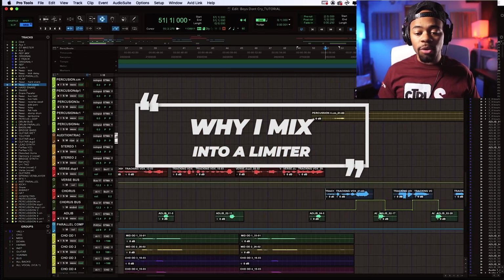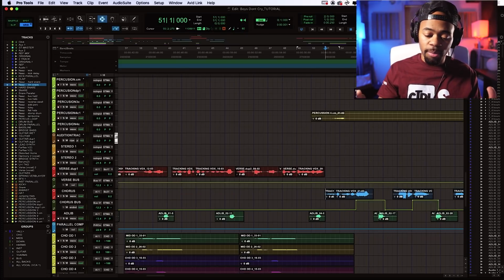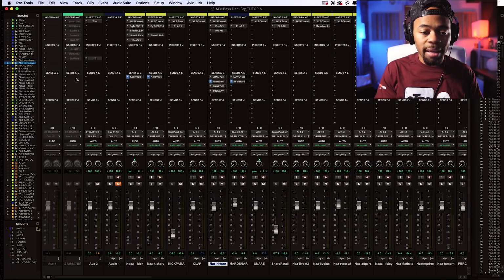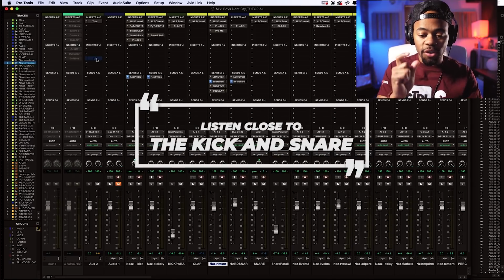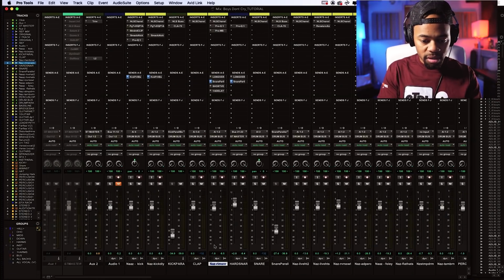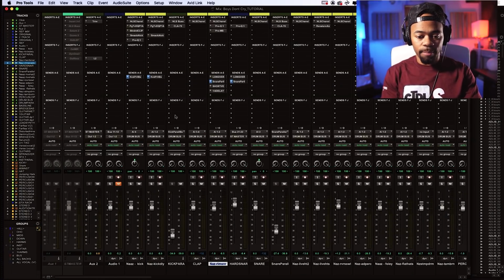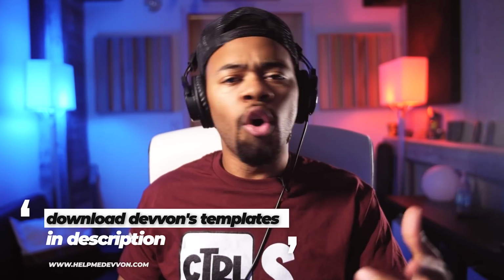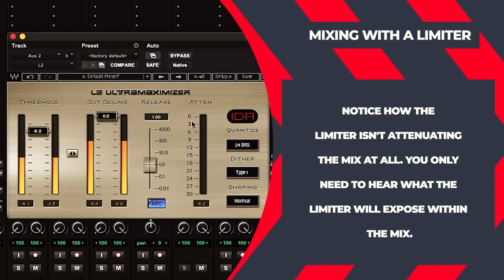Why I Mix Into A Limiter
A video on why i mix into a limiter , in any DAW i.e Pro tools, Logic, FL studio, Ableton, Cubase, Studio One etc. from your bedroom.

▶PRESETS

▶ IMPORTANT TUTORIALS